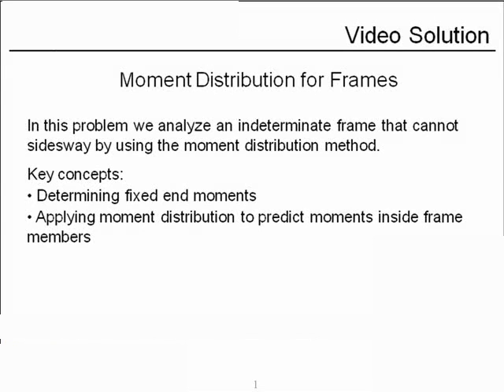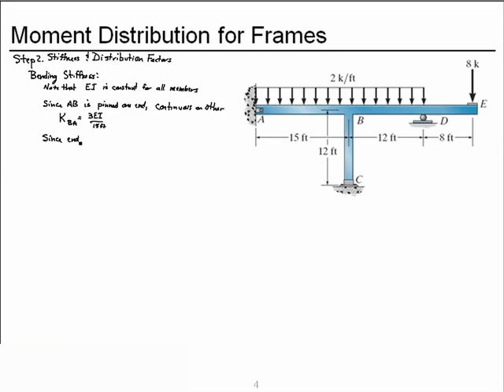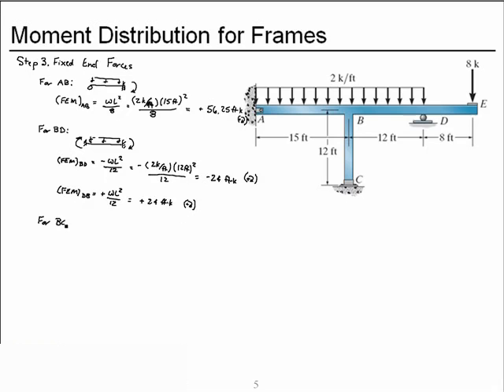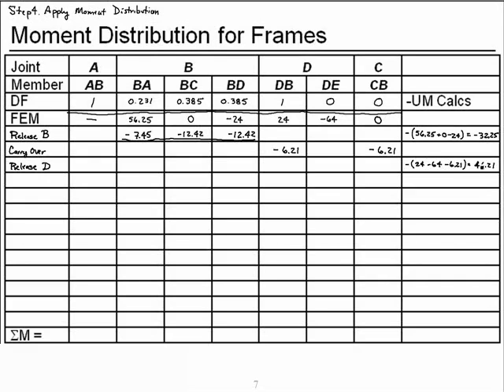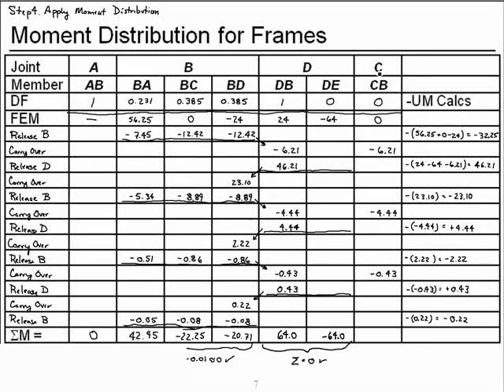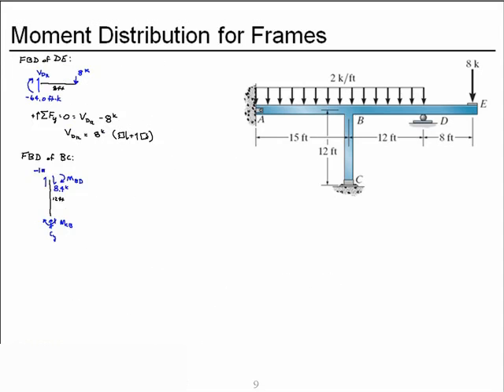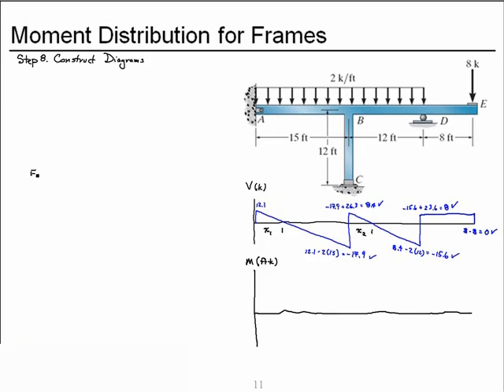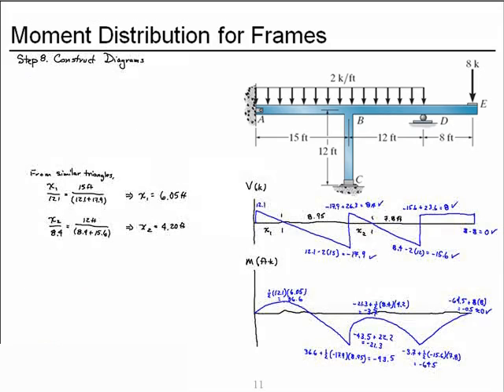Chapter 12-Moment Distribution for Frames